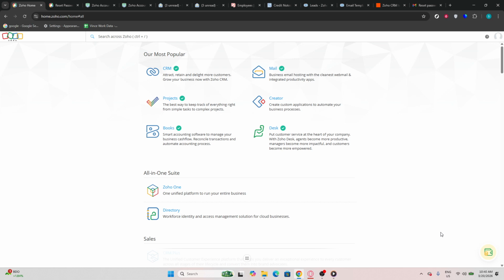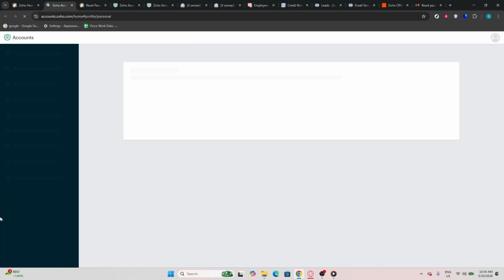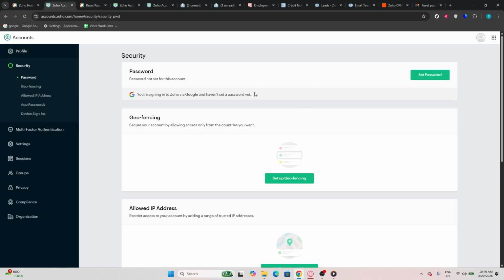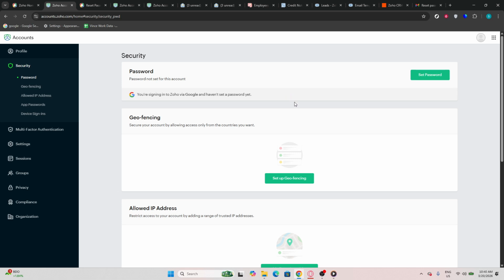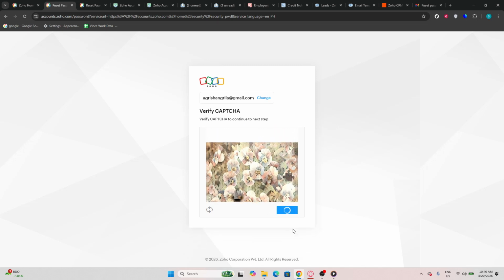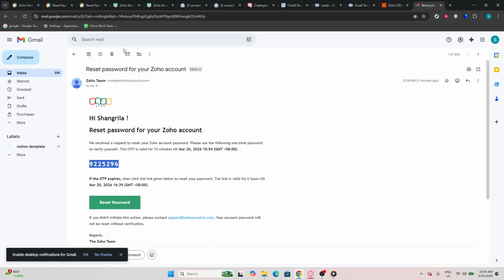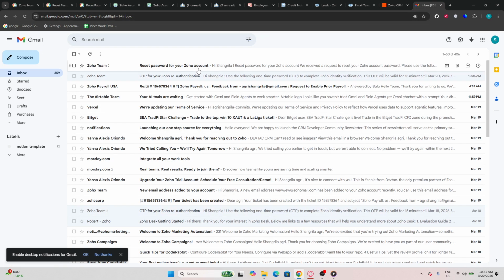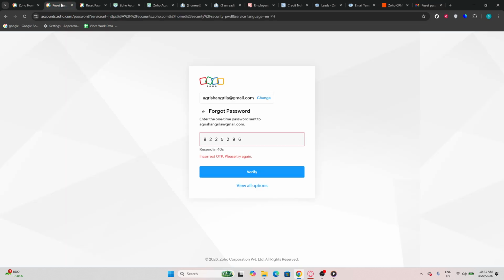How to Change Zoho CRM Password [FULL GUIDE]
In todays video we cover How to Change Zoho CRM Password